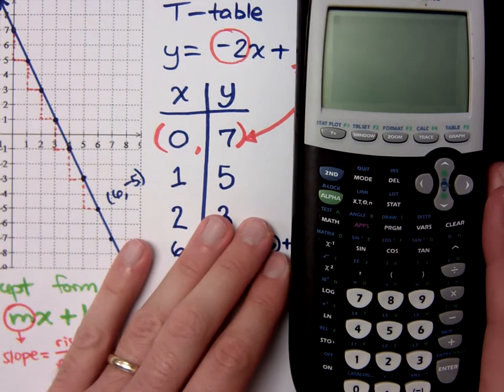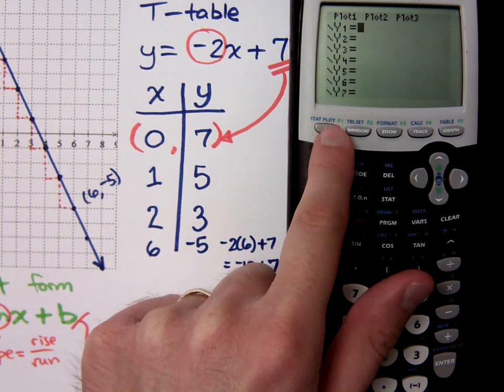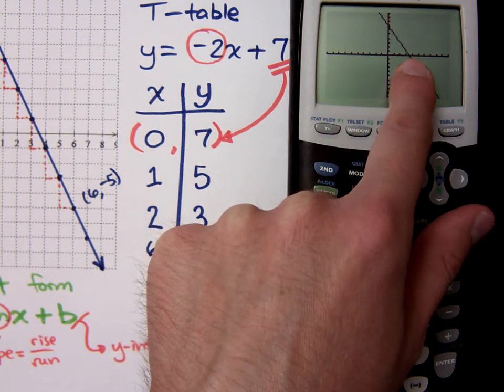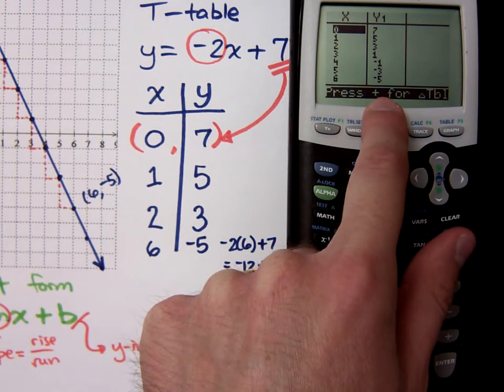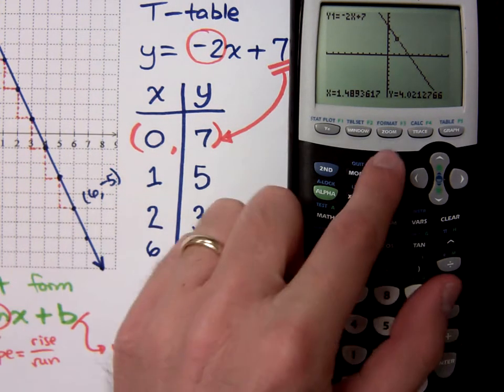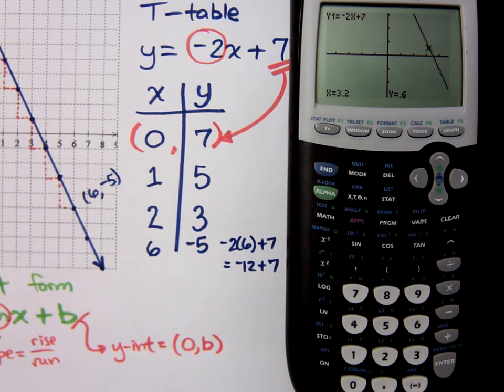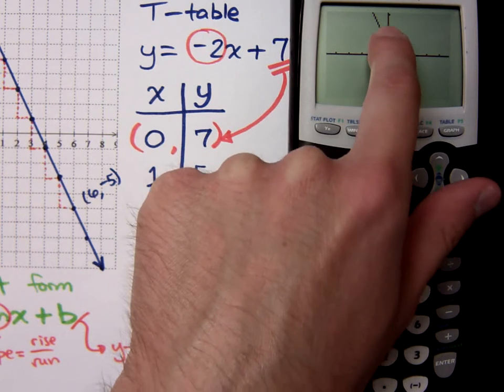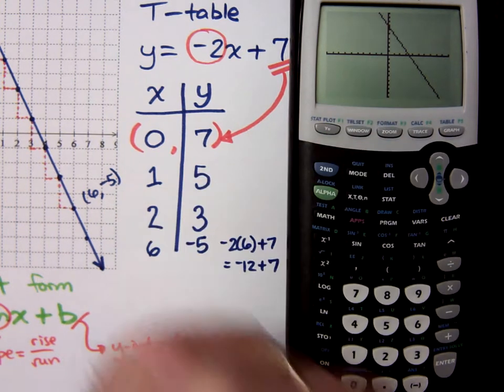Intermediate Algebra - Part 4 (GC-Graphing Linear Equations)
Using a graphing calculator to graph y = -2x + 7